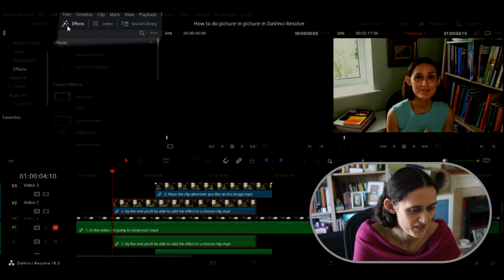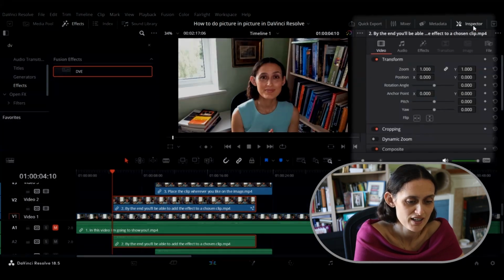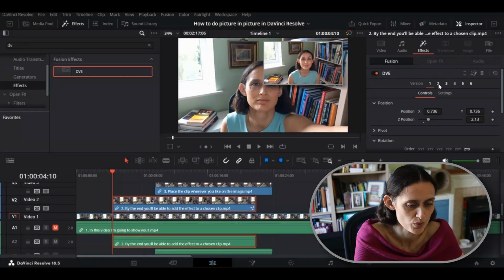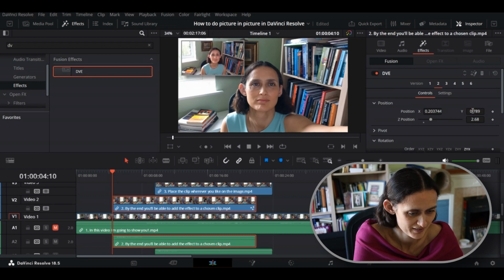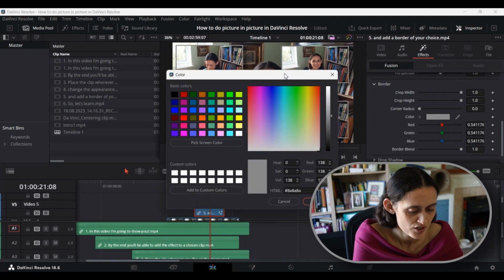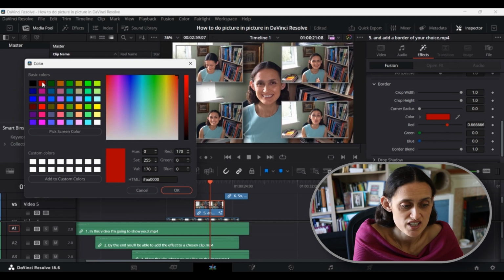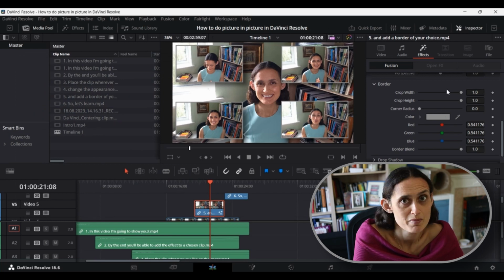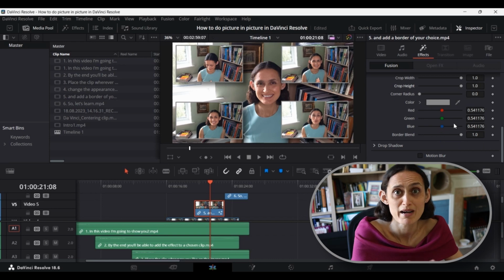How to do picture in picture in DaVinci Resolve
This quick step by step guide will show you how to add a picture-in-picture clip in DaVinci Resolve, position and resize it. You’ll also discover how to edit the border of your clip. This is done using the DVE (Digital Video Effect).

00:29 How to add the picture-in-picture effect (DVE) to your clip
00:48 How to position your clip
01:07 How to change the size of your clip
01:15 How to change the position of your clip along the x axis
01:26 How to change the position of your clip along the y axis
01:39 How to edit the border colour of your clip
02:02 Add curved corners (corner radius) to your clip
02:12 Crop the width and height of your clip
02:21 Add a drop shadow to your clip